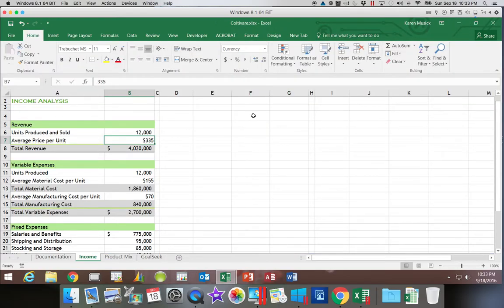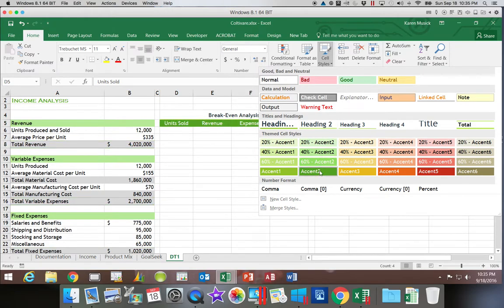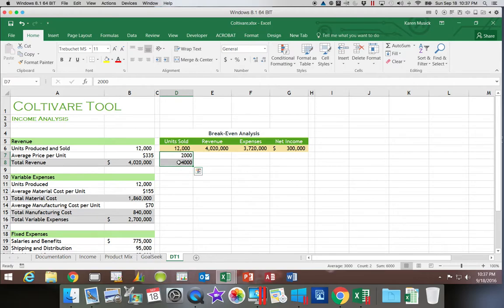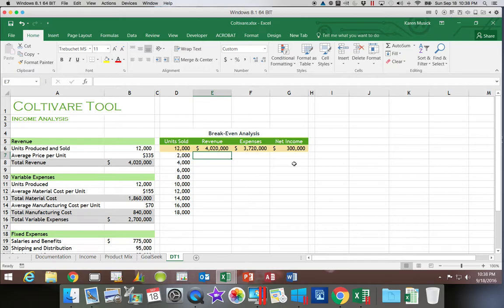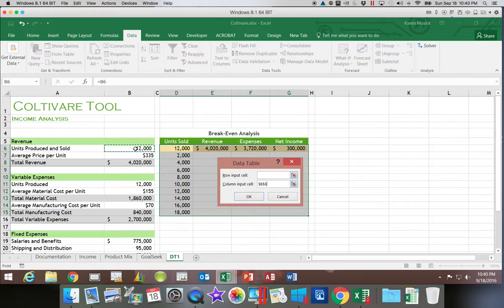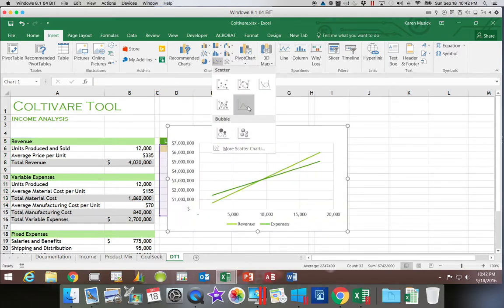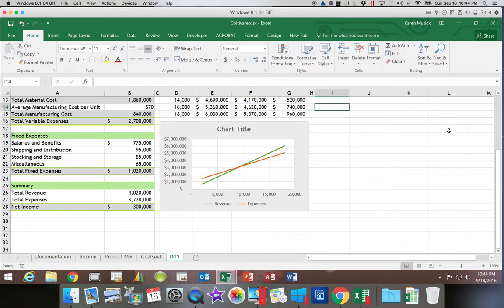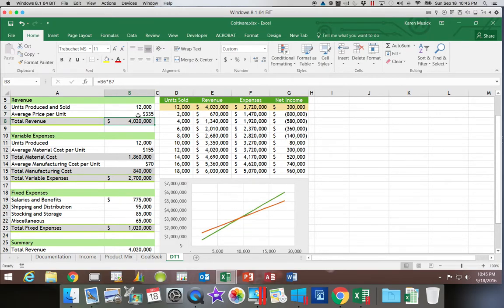Excel Module 10 Part 2 Data Table -1 Variable - 1920x1080 resolution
Microsoft Excel
Module 10 Part 2
What-If Analysis - Data Table - 1 Variable
1920x1080 resolution